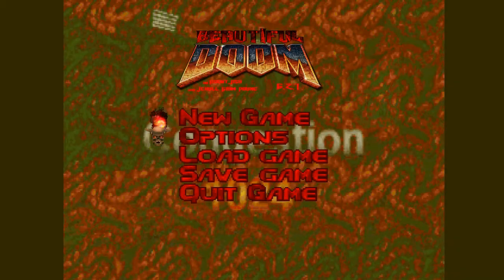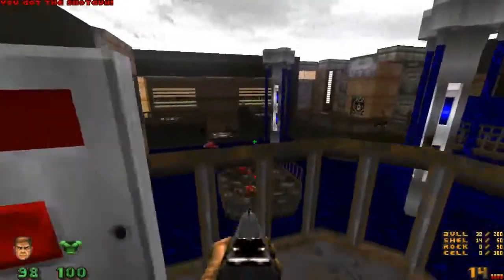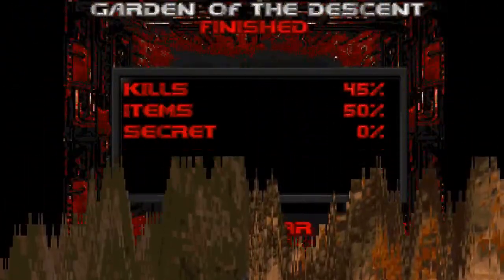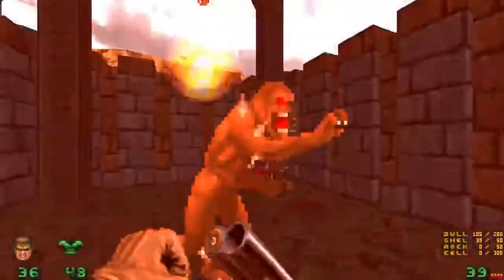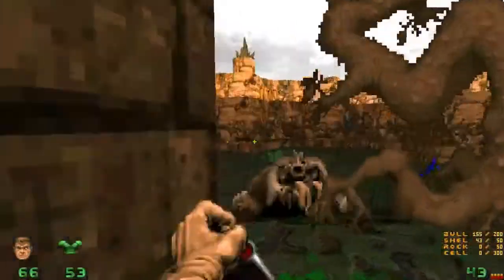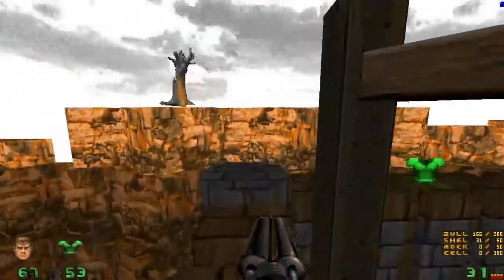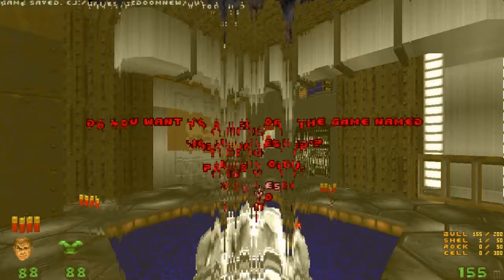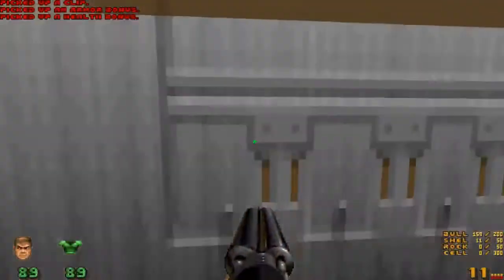Congestion 1024 Let's Play - Cramped Spaces that Feel Big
It's very creative.